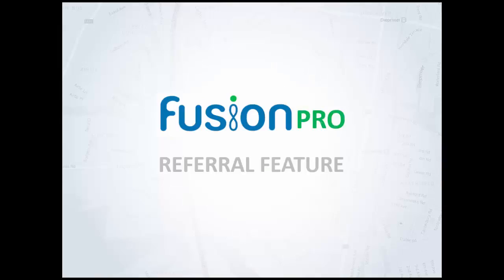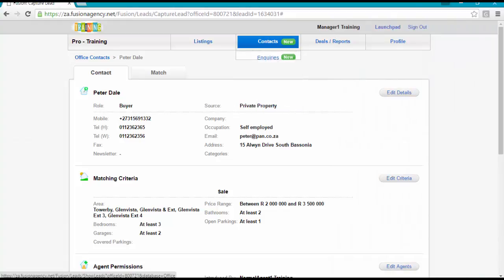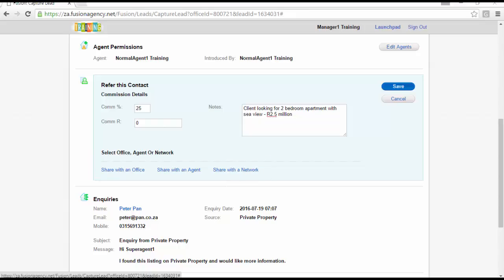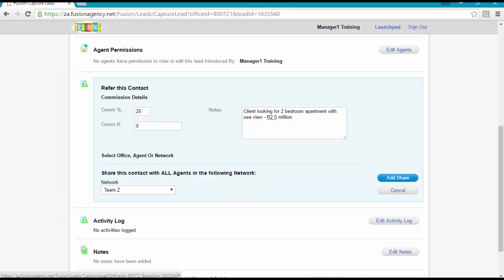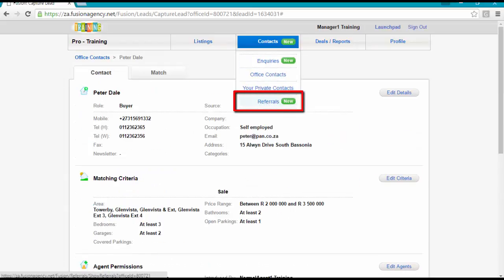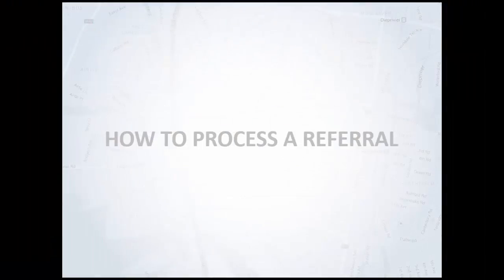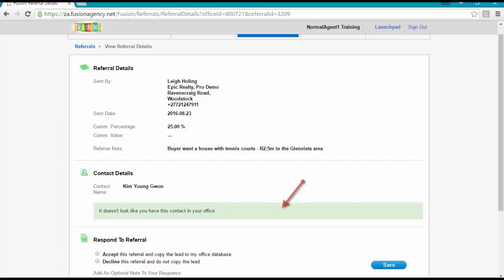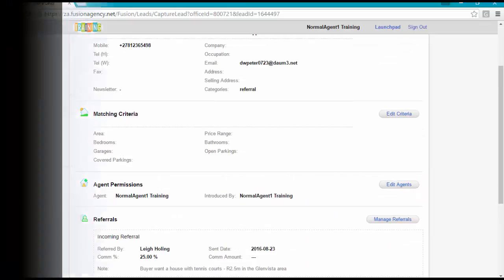Fusion: Referrals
How to refer contacts to other agents with custom commission splits. Fusion records all communications and agreements to ensure your referral commissions are safe.